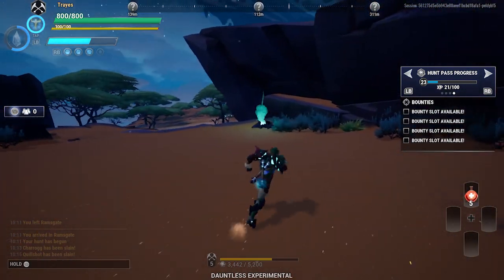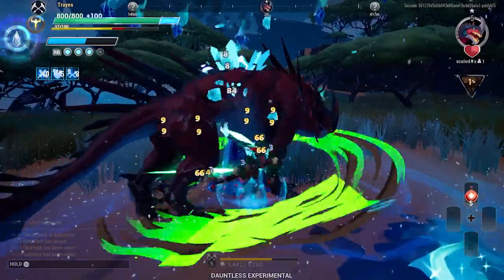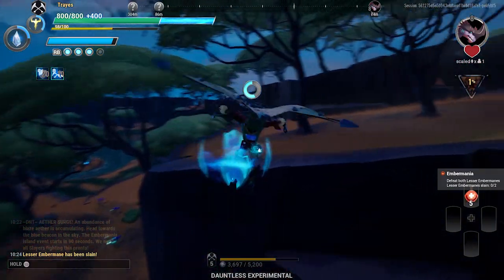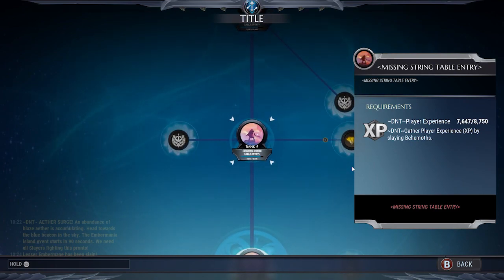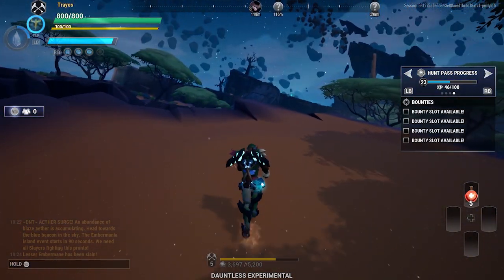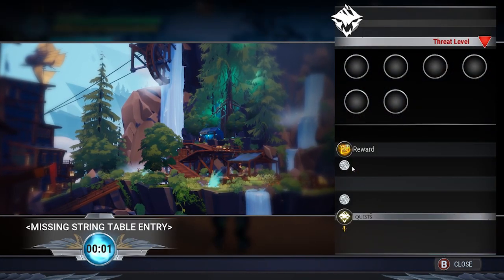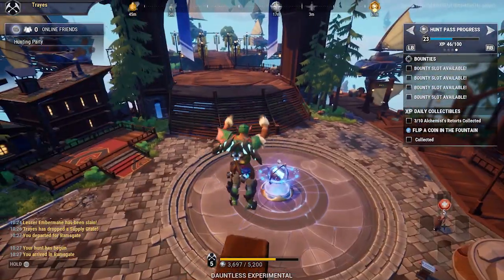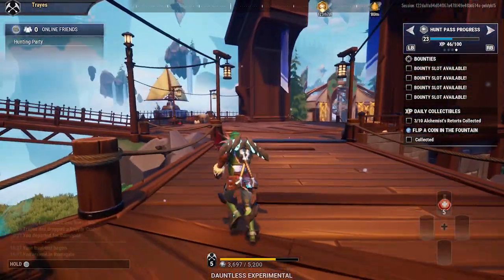Dauntless Test Server Feedback 1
Dauntless Test Server Feedback and sharing my thoughts. I do overall enjoy the new system and I am excited to see it fill out.